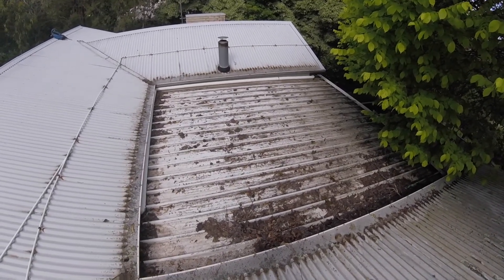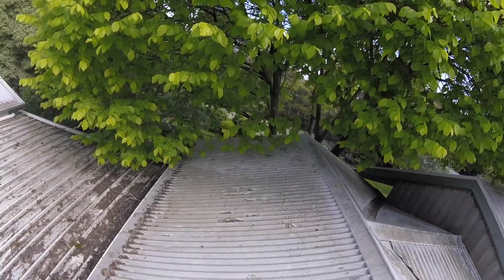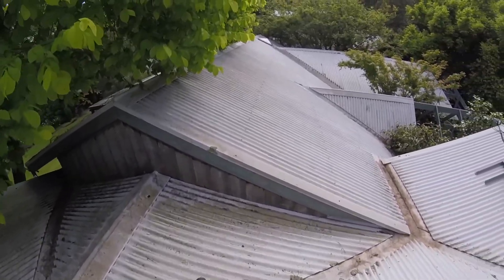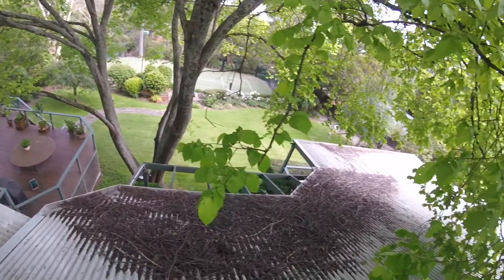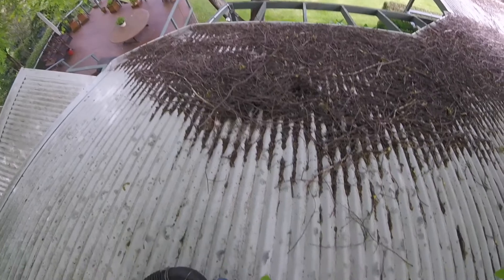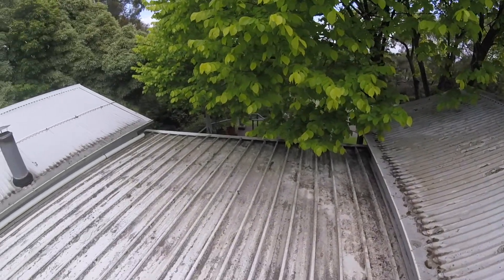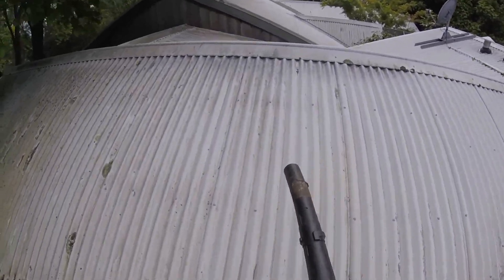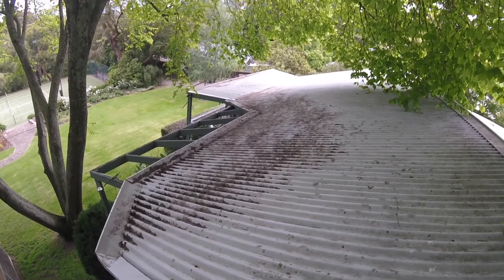Roof Debris Clearing - Gutter Cleaning - Exterior Clean Melbourne 0416 484 644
Roof Debris - Gutter Cleaning - Exterior Clean Melbourne 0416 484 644
Have a look at how we clear a large amount of debris off this roof to ensure there are no leaks or overflowing into the roof cavity.
This is an important task if you have lots of trees overhanging your property.

Year after year, the tiles on the roof of your house get exposed to the wrath of nature and if not paid due attention to, they start looking dilapidated. Mildew, moss and tree sap start accumulating on the roof tiles making the roof appear old and ugly. Most of us pay a lot of attention to cleaning windows, doors and floors of our home, but tend to overlook the roof as it is out of sight and hence out of mind.

3 reasons why should you think about cleaning your roof tiles?
Cleaning the tiles on your roof provides three main benefits:

1. Increases aesthetic value:

Stains, moss and mildew accumulate over time damaging the overall appearance of your roof as well as the entire home. Regular cleaning keeps such destructive elements at bay.

2. Early detection of damages:

When you start cleaning the roof, you can detect some of the minor damages that have been caused to the structure of the roof tiles due to age, weather or other factors.

3. Extends the life of your roof:

After cleaning, you can prime and paint the tiles which can help to prevent further accumulation of moss and dirt and hence increase longevity of the roof tiles.

Chemicals used to clean roof tiles:

Roof tiles are often cleaned with chemicals that are spread over it, and left on the tiles for a short period of time, then washed off by a pressure washer. Good roof cleaning companies recommend and use Sodium Hydroxide based products. These products are safe, eco friendly and are very effective as a cleaning and degreasing agent.